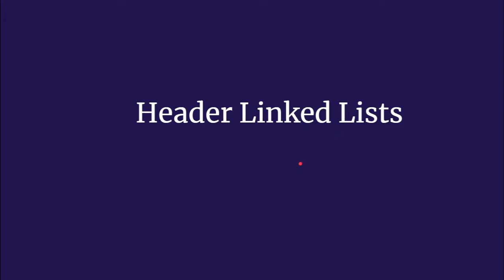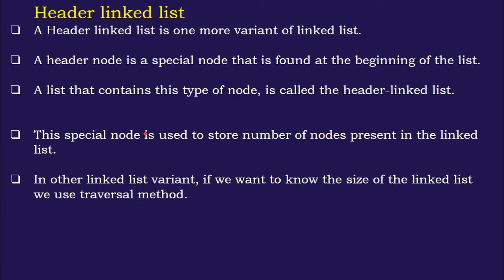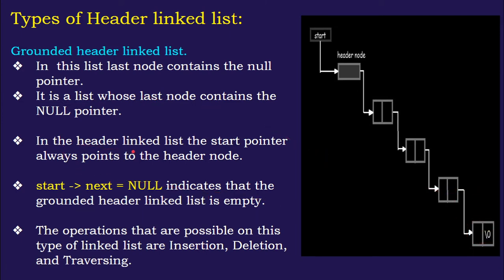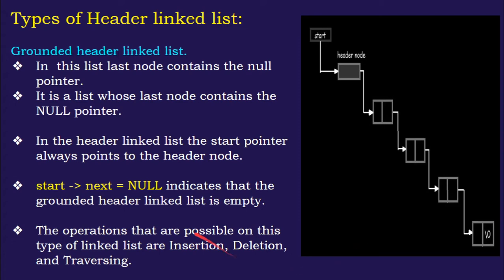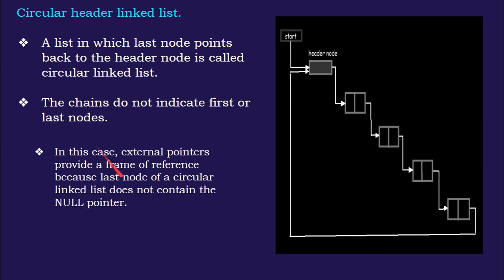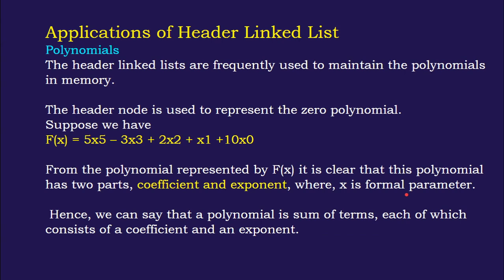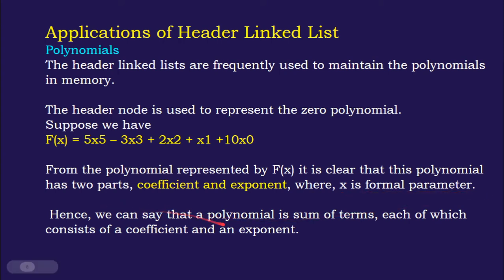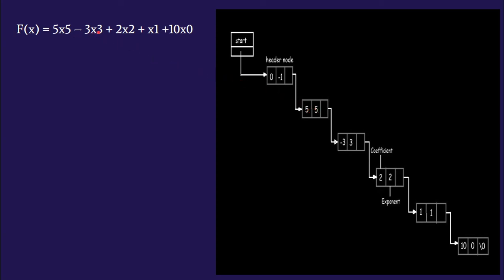Header Linked Lists